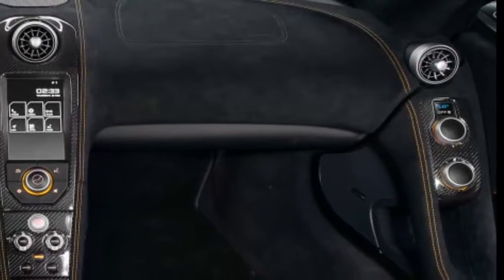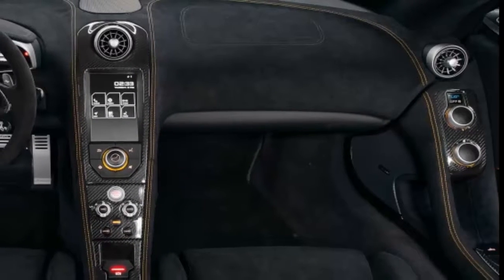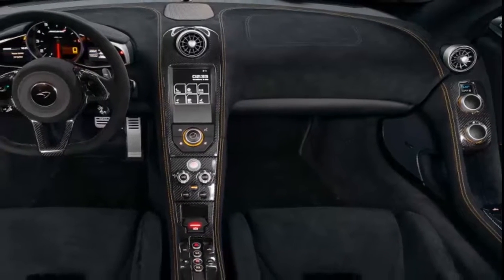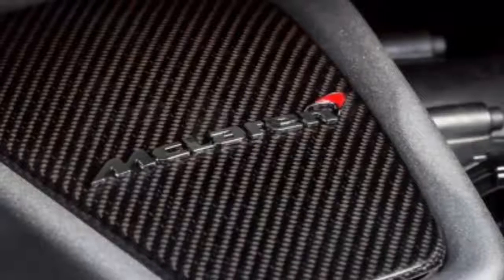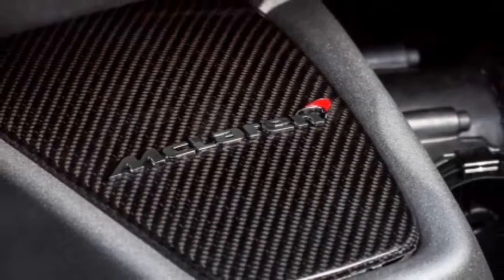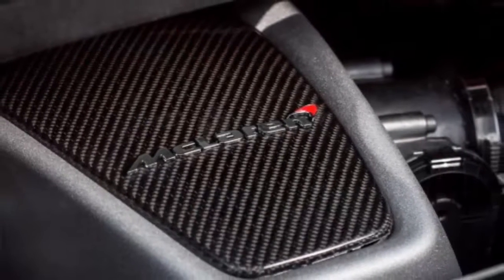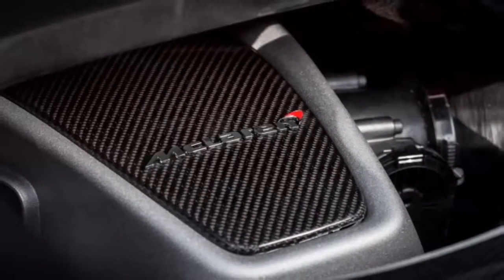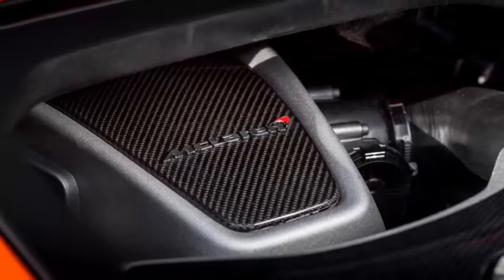2016 McLaren P14 Supercar, A Junior P1 And that's definitely a good thing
McLaren P

mclaren p1
mclaren p1 gtr
mclaren p1 wallpaper
mclaren p1 price
mclaren p1 interior
mclaren p1 lm
mclaren p14
mclaren p1 vs laferrari
mclaren p1 hot wheels
mclaren p1 gta sa
mclaren p1 top speed
mclaren p1 engine
mclaren p1 gtr price
mclaren p4
mclaren p1 vs lamborghini aventador
mclaren p1 app
mclaren dental associates p.c
mclaren milano - fassina s.p.a
mclaren p1 buy
mclaren p1 vs bugatti
mclaren p cost
p mclaren critical pedagogy
mclaren p1 pc game
mclaren p13 car
m.g. mclaren p.c
mclaren company pc
mclaren & associates cpas pc
mclaren p. multiculturalismo crítico
mclaren p1 pc
mclaren p. d. limited
pd mclaren dog wash
p.d. mclaren in canada
malcolm g. mclaren p.e
mclaren p for sale
mclaren f1 p
mclaren p1 for sale
mclaren p1 vs f1
mclaren p gtr
mclaren p&g
mclaren p 1 gtr
mclaren p1 gt
mclaren p1 top gear
mclaren mp4-12c '10 (p) gt5
mclaren p hybrid
mclaren p1 hamilton
mclaren p1 pl
mclaren p1 lap time
mclaren retail p/l miles
mclaren mp 6/p
mclaren p1 mso
andrew p mclaren md
mclaren p1 velocidad maxima
mercedes mclaren p
mclaren p1 nurburgring
dr. andrew p. mclaren north illinois street carmel in
new mclaren p
mclaren p one
mclaren p one prix
mclaren p price
mclaren p1 vs porsche
phillips & mclaren l.l.p
mclaren p1 what does the p stand for
mclaren p1 prototipo
mclaren p1 prezzo
mclaren p1 pr
mclaren p series
mclaren p specs
mclaren p 1 top speed
mclaren p1 specs
mclaren p 650s
mclaren p 15 top speed
mclaren slr ps
mclaren spider ps
the mclaren p
tag mclaren p 100
j p mclaren urmston
mclaren p1 vs veyron
mr p mclaren v hmrc 2014
mclaren p wallpaper
mclaren p1 wikipedia
mclaren p1 youtube
mclaren p zero